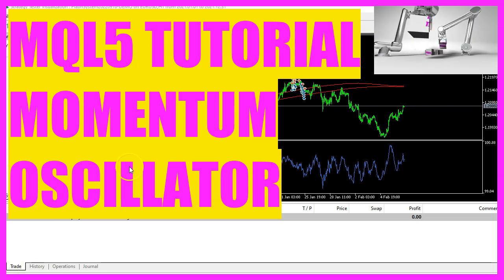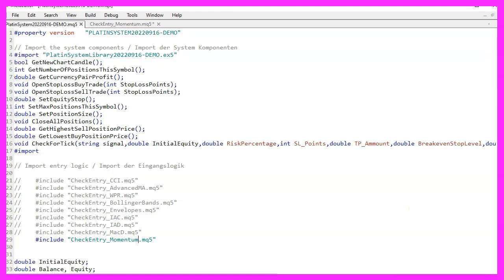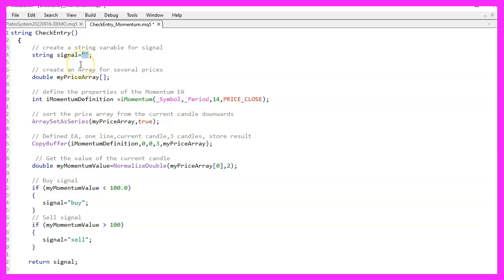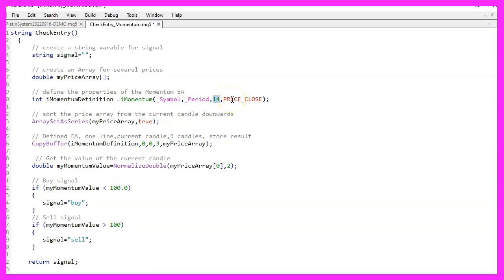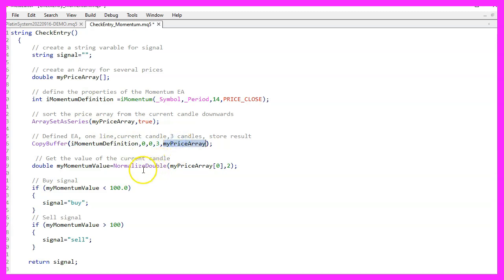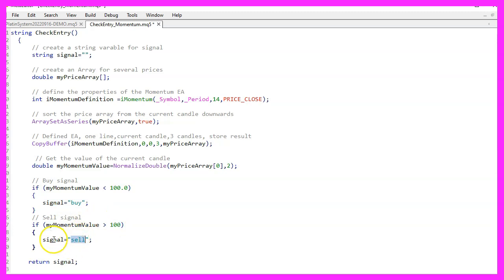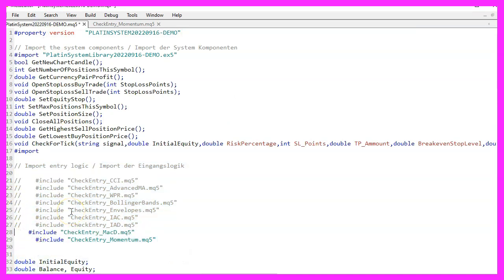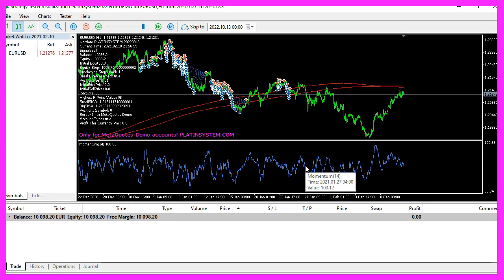MQL5 TUTORIAL - PLATIN SYSTEM - MOMENTUM OSCILLATOR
In this video, we are going to create an entry module for this oscillator here. This is called the momentum oscillator.

It is shown on a separate chart below the candle chart.

So let's find out how to calculate that with MQL5.

In this video we want to create an entry signal module for the so-called momentum oscillator.

That is once again an indicator that will be drawn on a separate chart window below the candle chart, because oscillators create values that are different from the price values on the candle chart.

To get started we create a new file named CheckEntry_Momentum.mq5 in the same directory where the main file and the other entry files are located.

This file will contain the function CheckEntry which will return a string variable for the calculated signal.

Let’s first create the signal. That is a variable of the type string, so it can contain text values.

For now we leave it empty as we need to calculate the value as follows.

We want to store some price data in an array, so we create that first.

To define the momentum oscillator, we can use the function iMomentum.

That is included in MQL5 and it needs a few parameters that we need to define.

Parameter 1 is for the symbol on the chart.

The second parameter is for the period on that chart.

Parameter 3 is the number of candles that we want to use for the calculation.

In our case, we will use 14 candles.

That is also the default value that you will see when you drag the momentum indicator onto one of your charts.

Finally, we use PRICE_CLOSE to calculate the value based on the close prices.

Afterwards we use Array set as series. That will sort the array from the current candle downwards.

And now we can use CopyBuffer to fill the array with data.

We do it for the definition that we have created, for buffer 0 and we want to do it from candle 0 and for three candles.

The result is stored in the price array.

And now that we have done that, we can calculate the current value for the momentum.

All we need to do is to look at the value for candle 0 in our array.

As the momentum indicator has two digits behind the dot, we use Normalize Double and the value 2 to create a formatted output.

Now let’s calculate the signal.

If the momentum value is below 100 we consider that to be a buy signal.

So we assign the word buy to our signal.

Otherwise, when the momentum value is above 100, that's when we want to assign the word sell to our variable, because that is when we want to sell.

At the end of the function we use return to return the calculated result to our main module.

Now please save your entry file if you not already have done that.

Compilation is not necessary, it will be compiled together with the main module.

Therefore we open our main file and go to the include section where we can outcomment other entry signals by adding two slashes.

Instead of the old entry signal, we now add  an include statement for our new file CheckEntry_Momentum.mq5.

Afterwards we compile the whole thing, by pressing F7.

You can also click on the compile button on the toolbar.

That should work without any error messages.

Otherwise please check out the basic videos about compilation or maybe the Premium course on our website might be interesting for you.

OK, that's it for the momentum oscillator calculation.

I hope it works for you.